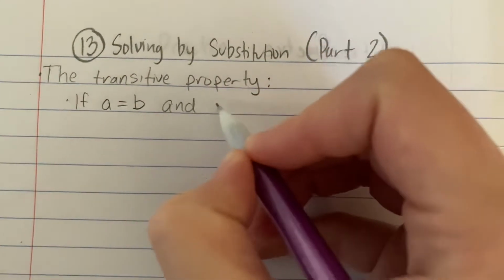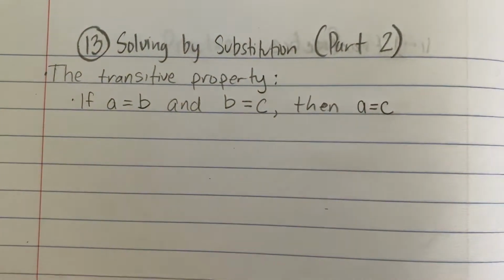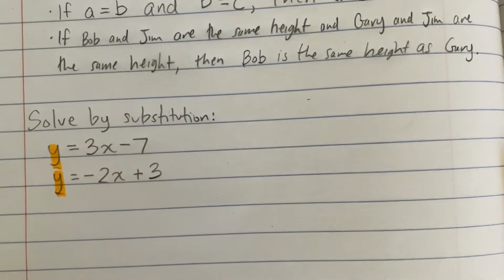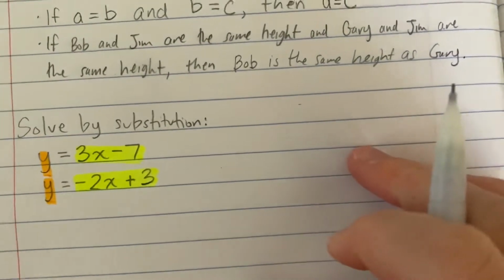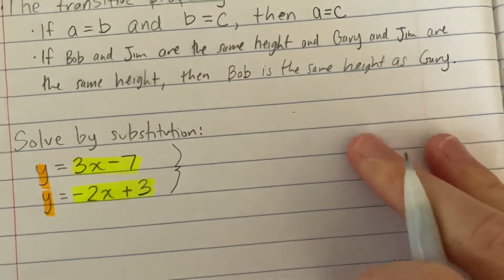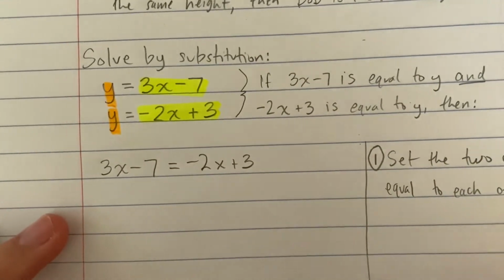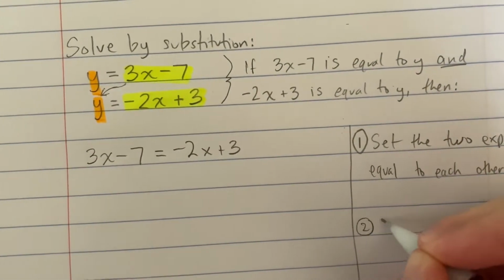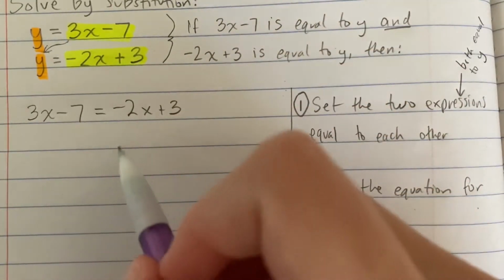13: Notes: Solving by Substitution (part 2)